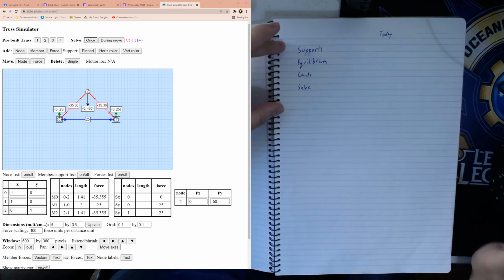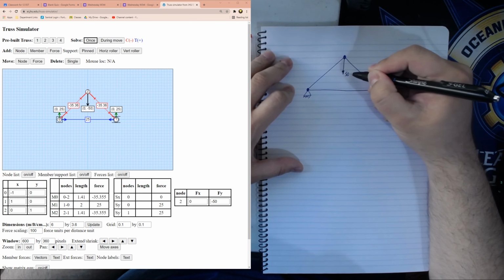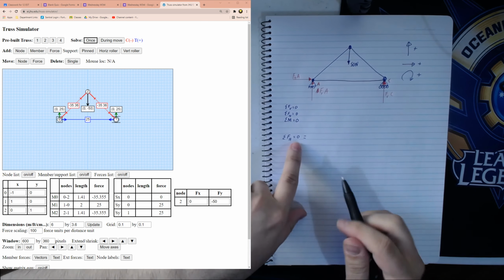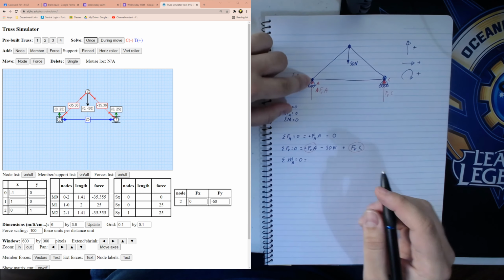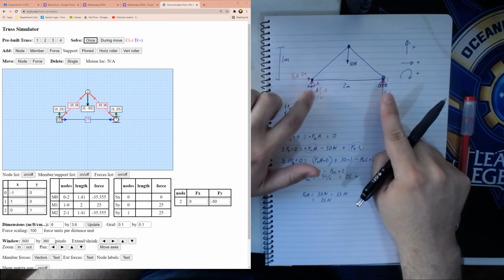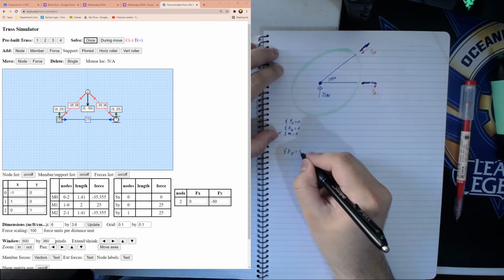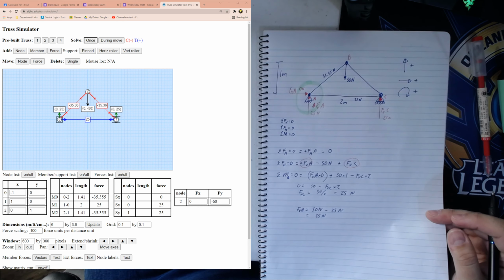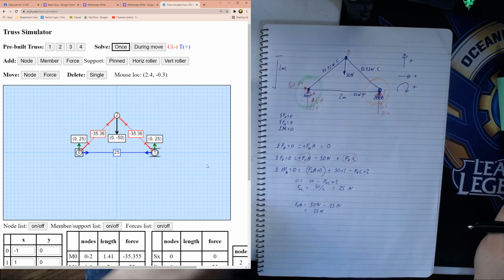HSC Engineering studies: Truss analysis 2